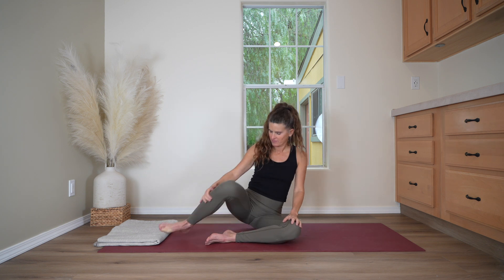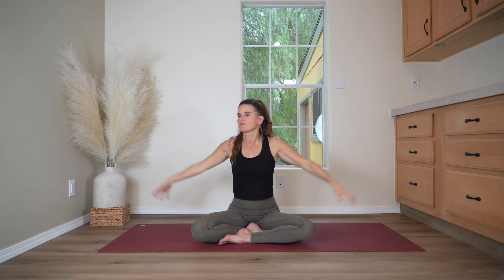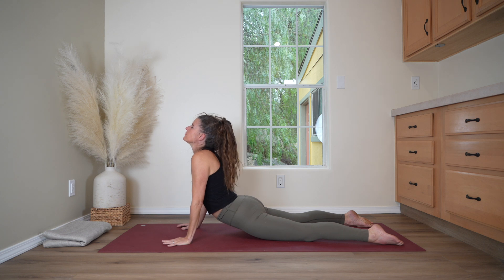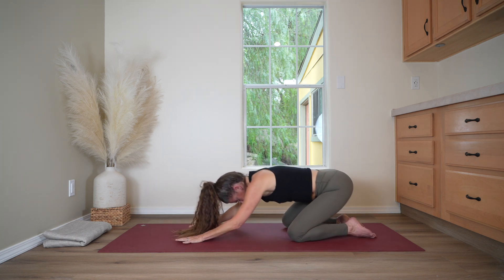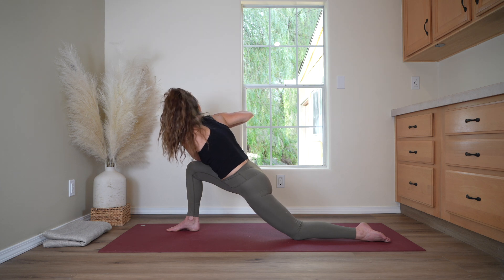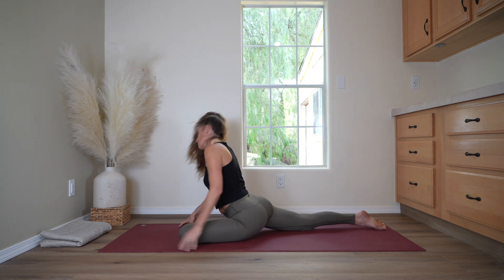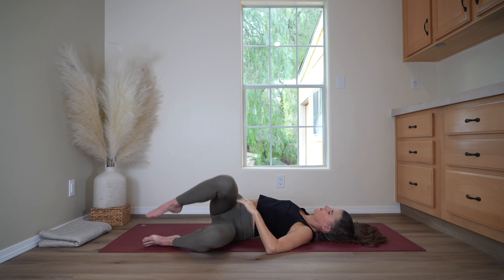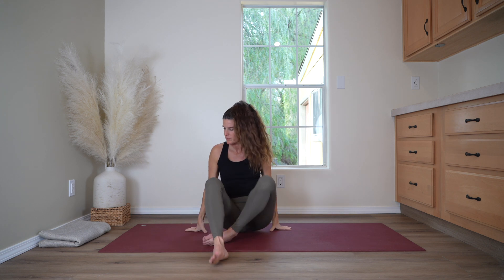25-Minute Slow & Mindful Floor-Based Yoga Class | Devi Daly Yoga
A well-rounded yoga class to mindfully stretch the whole body, this sequence is perfect for morning or evening self-care. The session flows through a satisfying series of classic floor-based movements.

A B O U T   D E V I   D A L Y   Y O G A

Hi, I'm Devi. Twenty years ago I was an addict with depression, anxiety and severe body pain. I was drawn to yoga for healing and recovery, but I kept finding myself in classes that increased my stress and insecurity with dogmatic alignment rules meant for people with very different bodies than mine. ​

​I almost quit until I discovered the intuitive practice of Yin Yoga. With Yin, I learned to follow my instincts to connect with a deep well of inner resources for healing and recovery. Now almost 50, I’m devoted to sharing this approach to help others.

In 2003, soon after I began teaching yoga, I founded Tucson Yoga Studio and directed a staff of 10 teachers with a full schedule of Hatha, Vinyasa and Yin Yoga classes. We served over 20,000 students a year and we were Tucson's favorite yoga studio for many years.

I sold Tucson Yoga in 2012 and relocated to the San Francisco Bay area where I entered into extensive studies with Paul Grilley. I joined MC Yogi and Amanda Giacomini at Point Reyes Yoga as studio manager and director of the studio’s Yin Yoga Teacher Training program. I’ve now trained and certified over 200 yin yoga teachers since 2015.

Paul Grilley’s influence runs deep in my teachings. I was among the first Yin Yoga teachers that he certified at the 500 hour level in 2013, and I carry forth his life-changing approach to yoga alignment. I’m also greatly inspired by my meditation instructor Lorin Roche who is the author and translator of the Radiance Sutras.

After 20 years of teaching in-person and managing yoga studios, I'm now delighted to be doing all my teaching online, where I've been able to share yin and yang yoga with a global community of students and friends.

When not doing yoga you'll find me dancing, hiking and swimming naked near my home in Southern California.